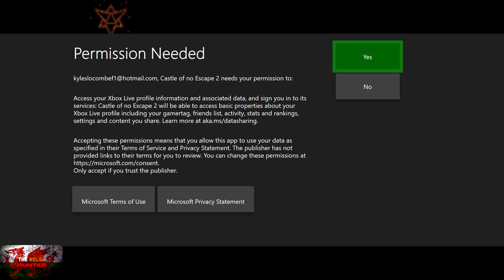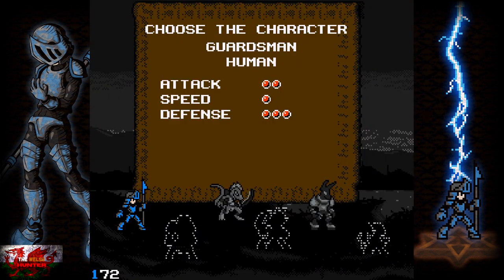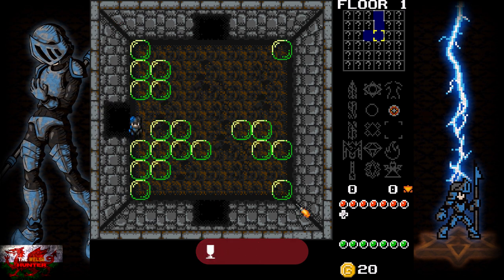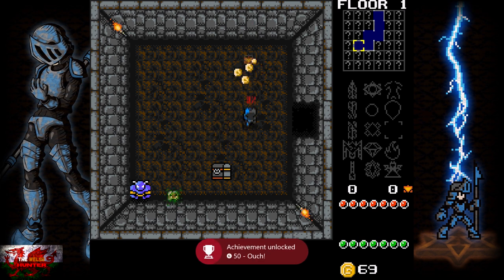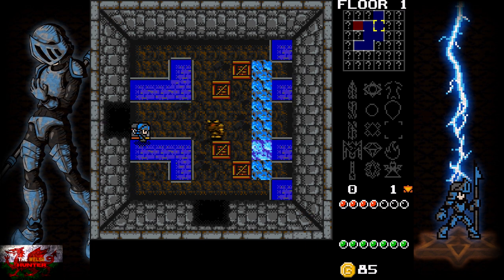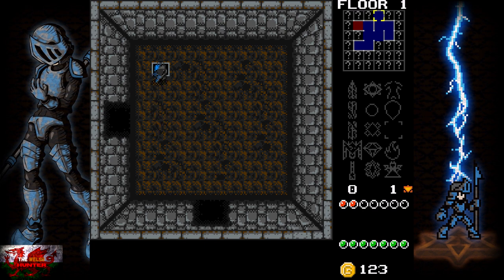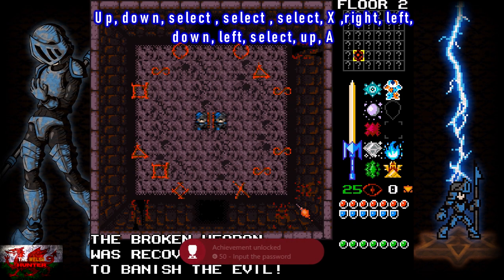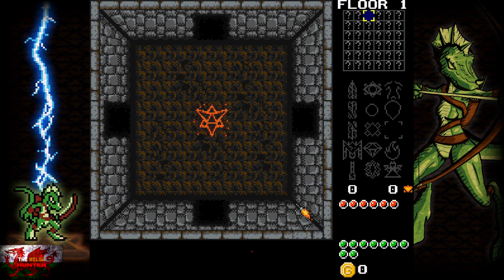Castle Of No Escape 2 (No Longer Available!!!) Cheev list reverted to old one!!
Welcome to my 100% Achievement/Trophy Guide for Castle Of No Escape 2!
A game developed by @inXile_ent , @SOGCollection  & Published by Xitilon & is available to you for just £6.69 or $7.99!

So this is a great little dungeon crawler but thanks to updates in the achievements, we cna get this in as little as 8 minutes.
There are no tricky achievemnets, and most of them you can get without even knowing or trying! lol
Follow along with the guide and i will be explaining every achievement as we unlock them to hopefully make it a little easier for you guys too! :)

TimG84

Big Love!